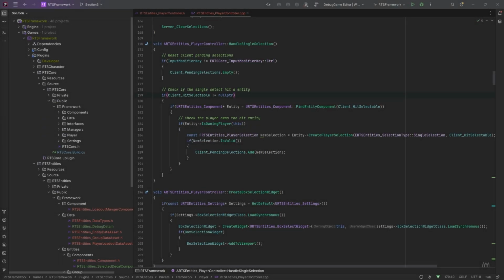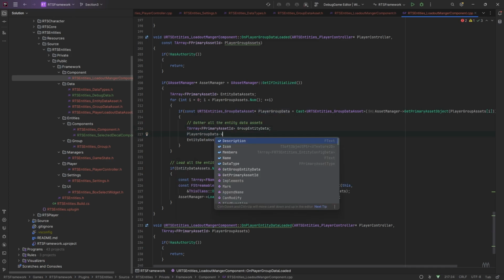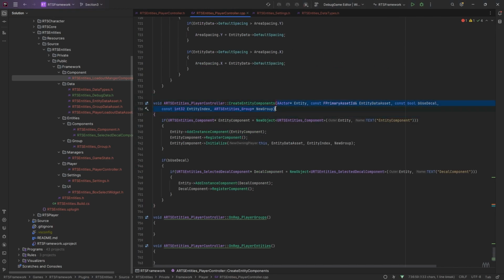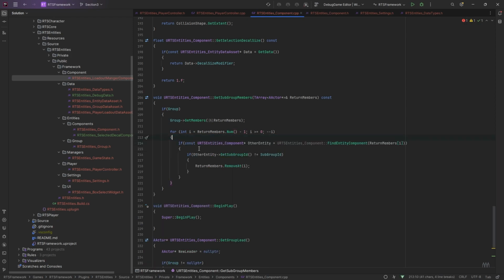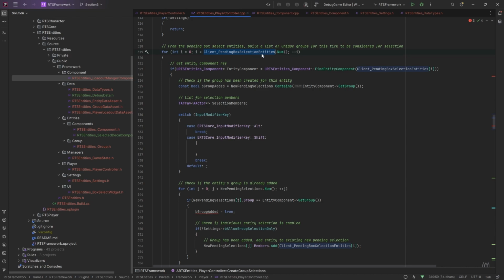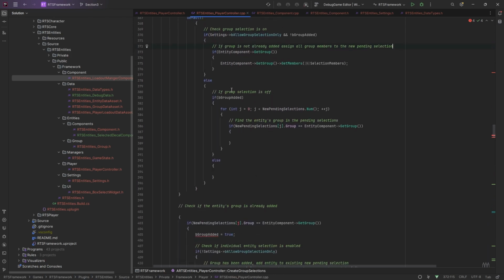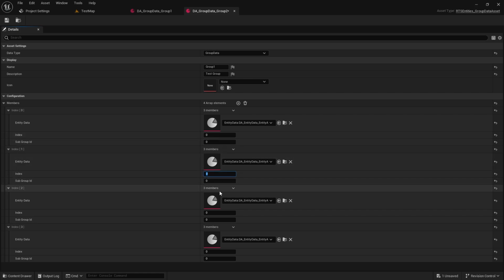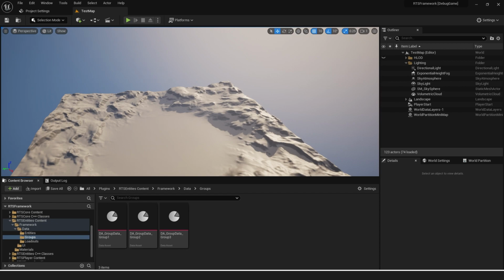Implementing Subgroups | Section 5 | Part 10 | Entities | RTS Framework | UE5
In this part, we implement SubGroups for our Entity Groups and include SubGroups into our selection system. We also implement some selection modifiers.

Timestamps:
00:00 Start
00:05 Code